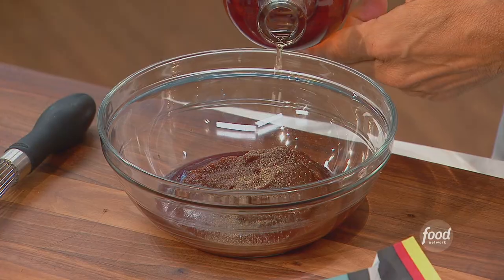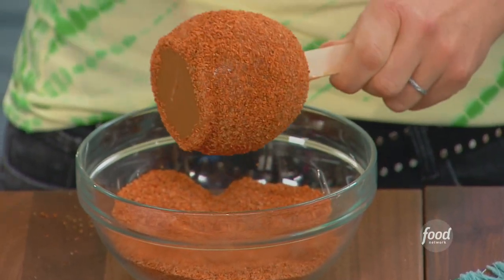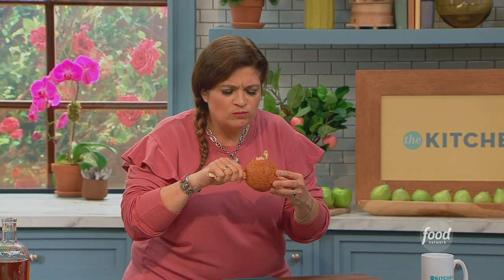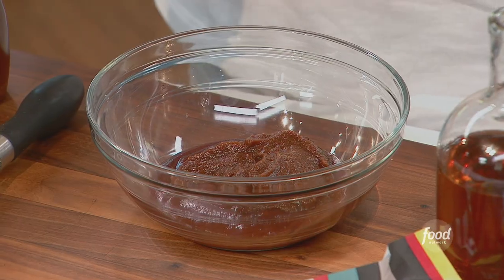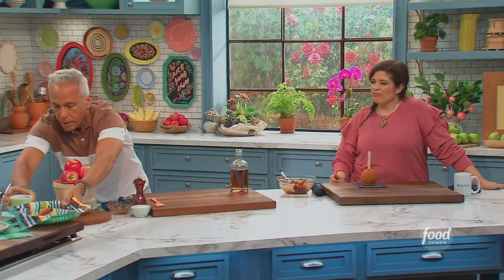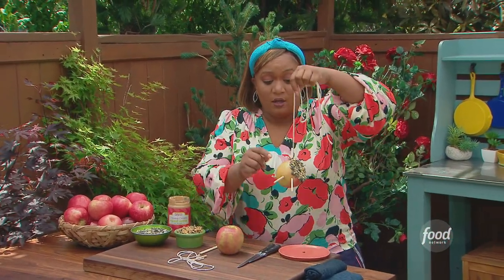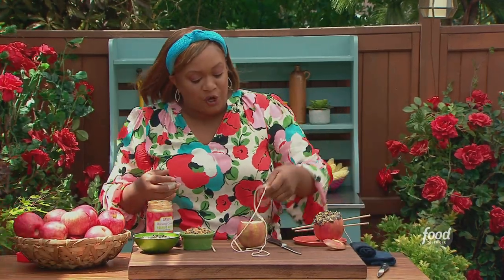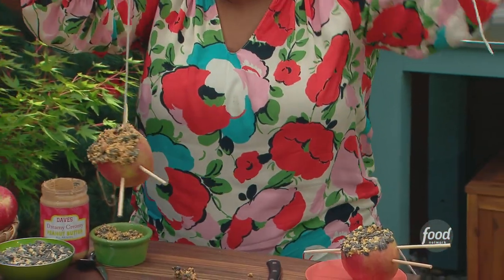3 Amazing Ways to Use Apples | The Kitchen | Food Network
No boring apples here! Here are some crunchy, saucy and crafty ideas for your favorite fall fruit.

3 Amazing Ways to Use Apples | The Kitchen | Food Network